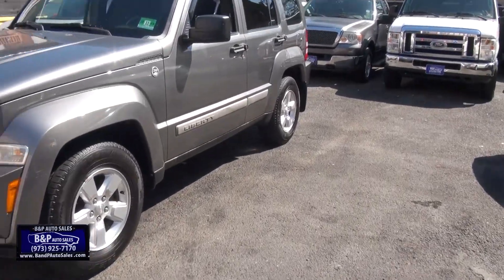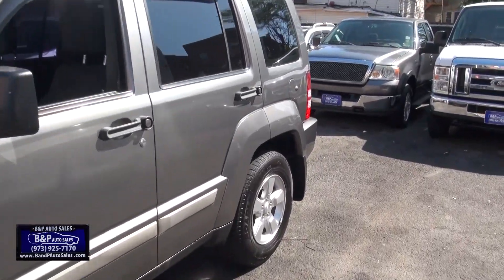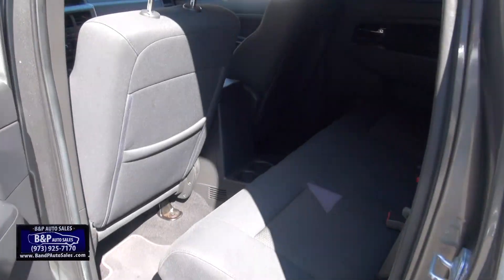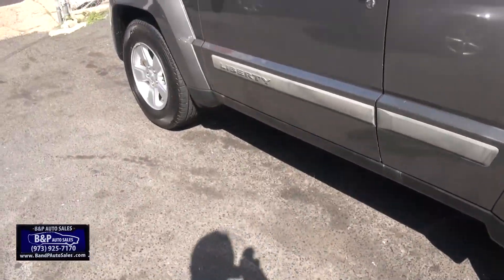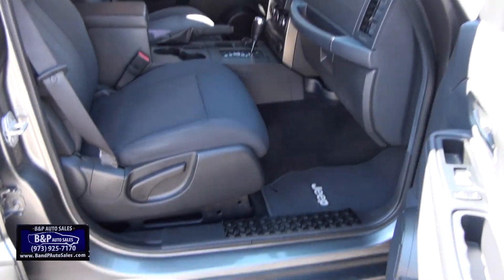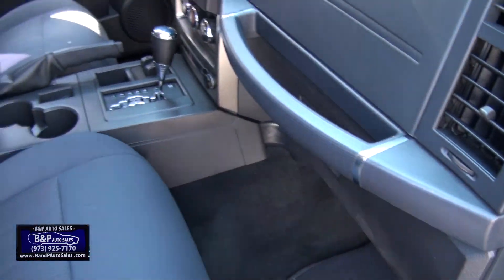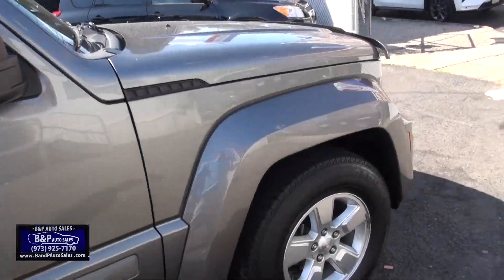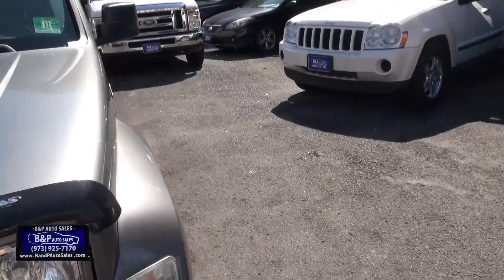2012 Jeep Liberty Sport 4WD